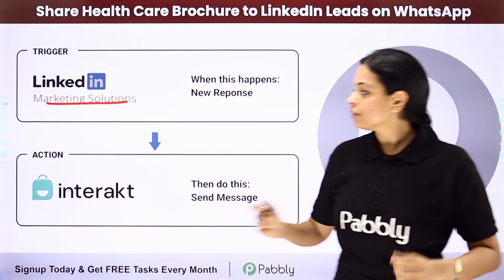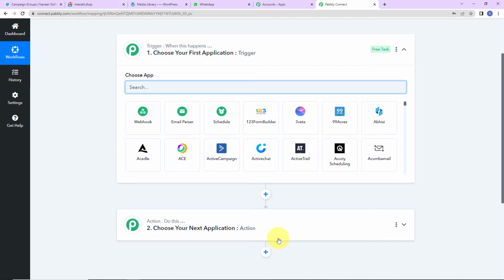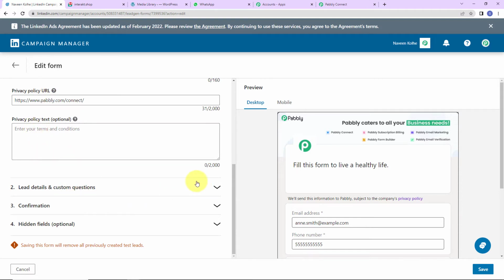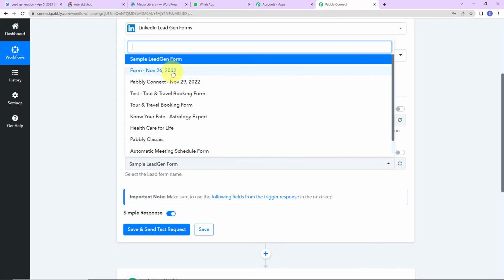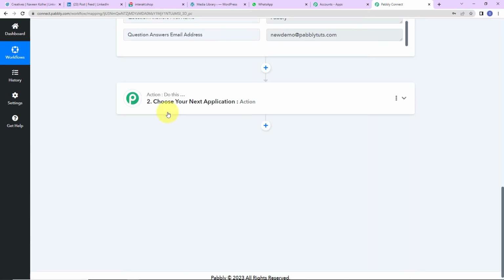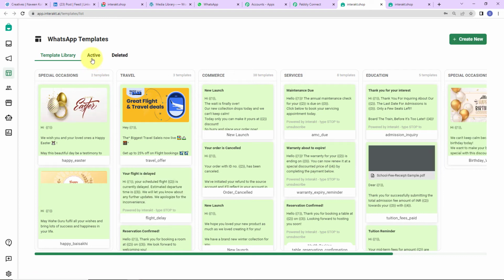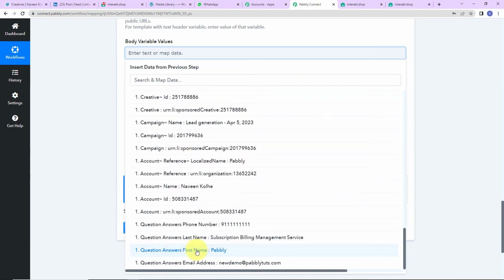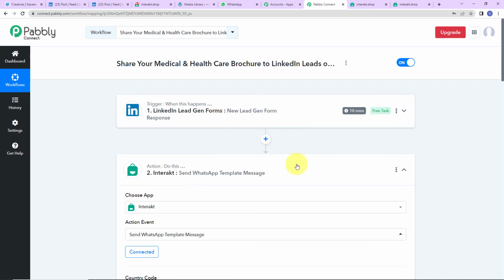How to Share Your Medical & Health Care Brochure to LinkedIn Leads on WhatsApp Automatically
Pabbly Connect is a powerful automation tool that allows users to share their medical and health care brochures to their LinkedIn leads on WhatsApp automatically. With Pabbly Connect, users can easily share their brochures on WhatsApp and reach their target audience quickly and efficiently. The platform works with a wide range of popular messaging services including WhatsApp, Facebook Messenger, and others to target potential customers and deliver the brochure. Furthermore, users can also customize their messages with dynamic content, making it easier to get the attention of their customers. The platform offers advanced analytics to track the performance of campaigns and optimize the effectiveness of the messages. With this, businesses can ensure that their medical and health care brochures reach their target audience with ease.

1. Automation: Pabbly Connect offers automation capabilities that can help you automate mundane and repetitive tasks. This allows you to save time, money and resources.

2. Integration: Pabbly Connect provides a wide range of integrations so that you can connect different web services with each other. This helps you to create smarter workflow processes and make your business more efficient.

3. Security: Pabbly Connect takes security seriously and provides an industry-standard security system to protect your data and applications.

4. Scalability: Pabbly Connect is highly scalable and allows you to easily add new applications and services to your workflow.

 5. Cost-effective: Pabbly Connect is cost-effective and provides plans for different business sizes.